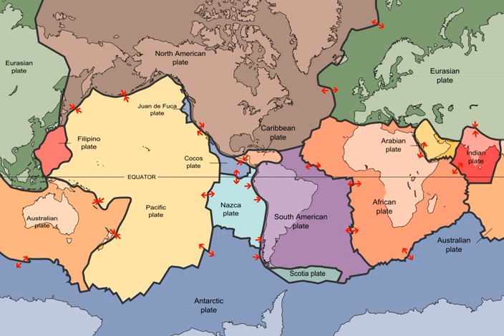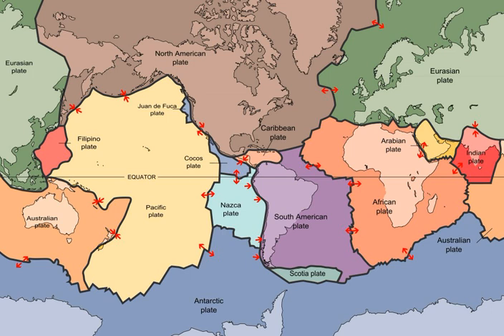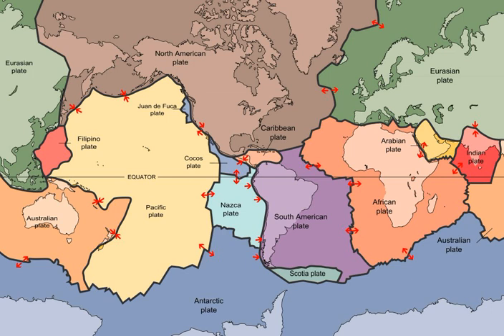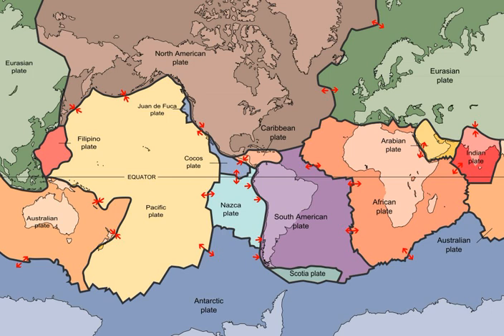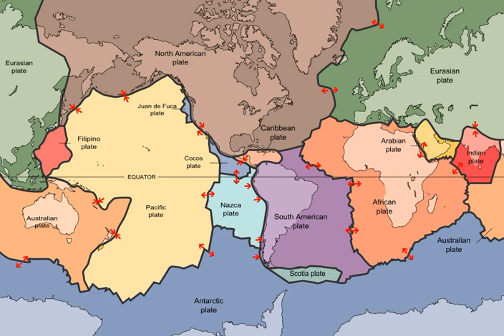Geology of India | Wikipedia audio article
This is an audio version of the Wikipedia Article:
Geology of India

SUMMARY
The geology of India is diverse. Different regions of India contain rocks belonging to different geologic periods, dating as far back as the Eoarchean Era. Some of the rocks are very deformed and altered. Other deposits include recently deposited alluvium that has yet to undergo diagenesis. Mineral deposits of great variety are found in the Indian subcontinent in huge quantity. Even India's fossil record is impressive in which stromatolites, invertebrates, vertebrates and plant fossils are included.
India's geographical land area can be classified into the Deccan Traps, Gondwana and Vindhyan.
The Deccan Traps covers almost all of Maharashtra, a part of Gujarat, Karnataka, Madhya Pradesh and Andhra Pradesh marginally. During its journey northward after breaking off from the rest of Gondwana, the Indian Plate passed over a geologic hotspot, the Réunion hotspot, which caused extensive melting underneath the Indian Craton. The melting broke through the surface of the craton in a massive flood basalt event, creating the Deccan Traps. It is also thought that the Reunion hotspot caused the separation of Madagascar and India.
The Gondwana and Vindhyan include within its fold parts of Madhya Pradesh, Chhattisgarh, Odisha, Bihar, Jharkhand, West Bengal, Andhra Pradesh, Maharashtra, Jammu and Kashmir, Punjab, Himachal Pradesh, Rajasthan and Uttarakhand.
The Gondwana sediments forms a unique sequence of fluviatile rocks deposited in Permo-Carboniferous time. The Damodar and Sone river valleys and Rajmahal hills in the eastern India contain a record of the Gondwana rocks.